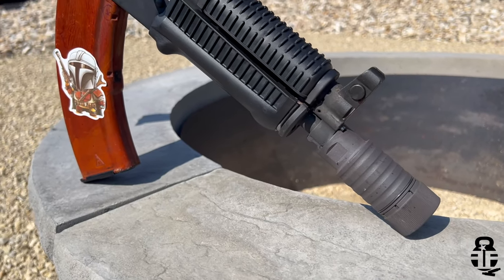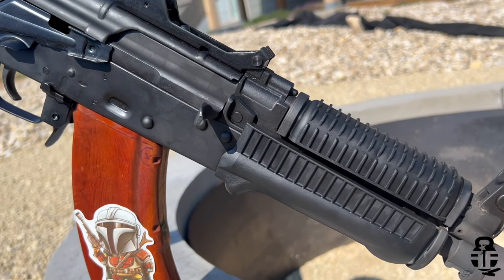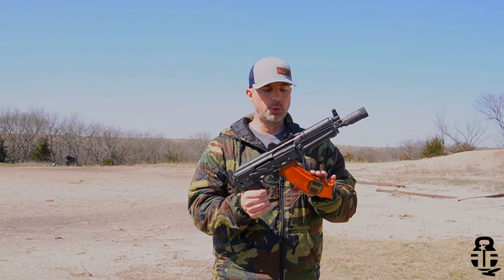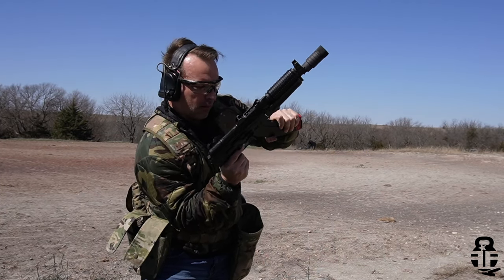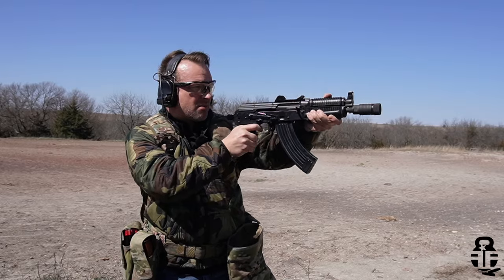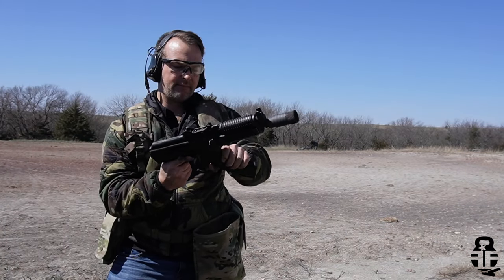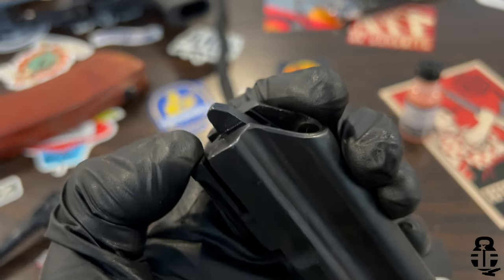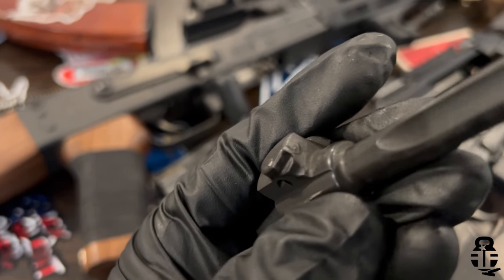First 685 Rounds Riley Defense Krink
Re-upload of the Riley Defense RAK-47 Krink.